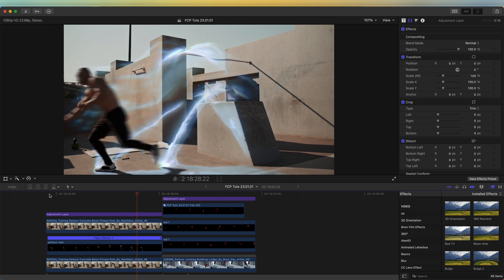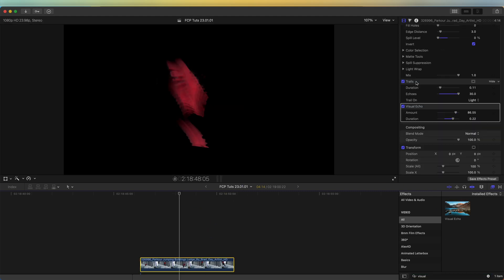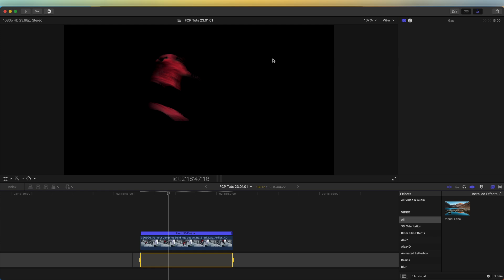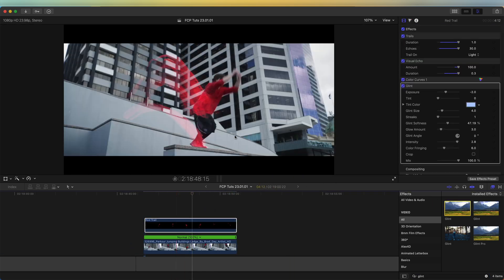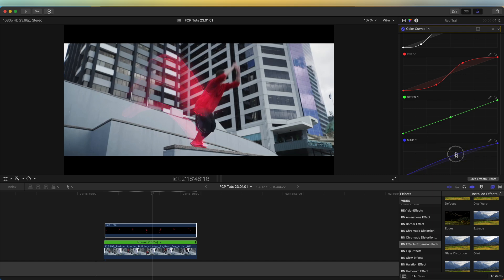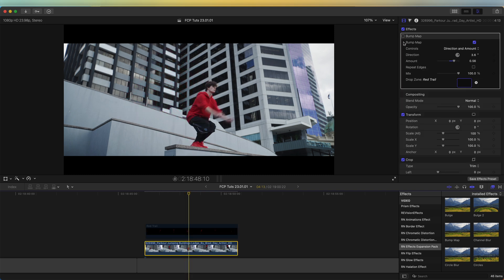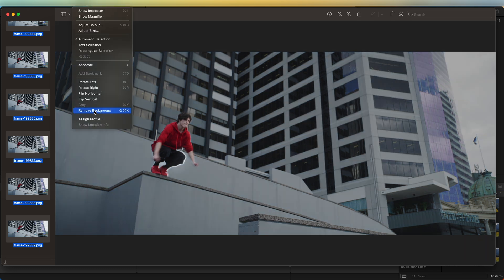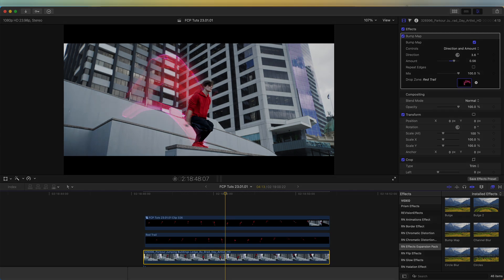IMPRESSIVE LIGHT TRAIL EFFECT IN FINAL CUT PRO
Creating a glowy light trail effect in Final Cut Pro!